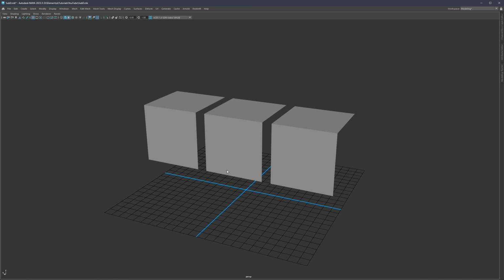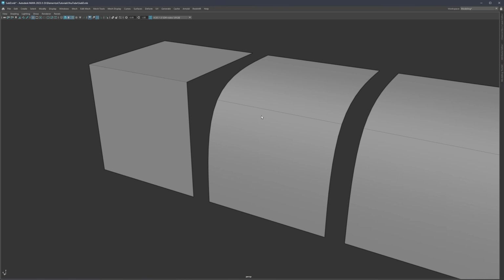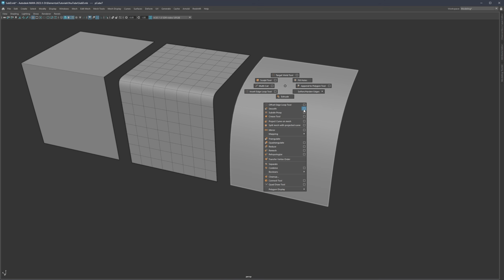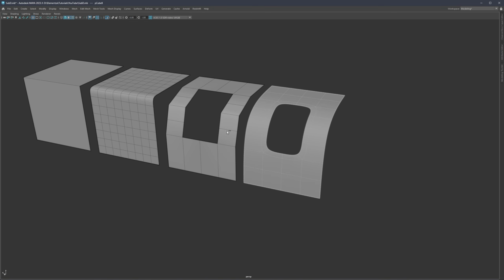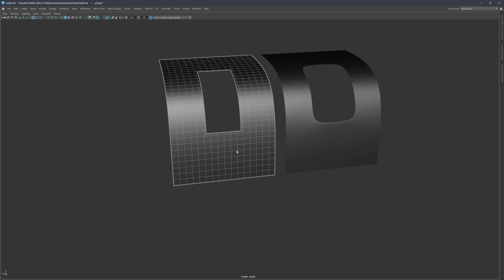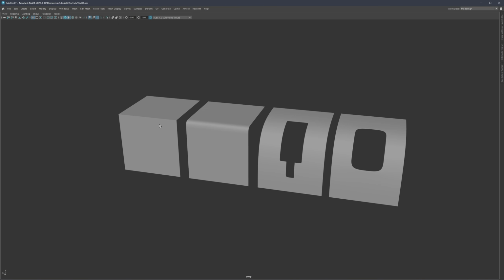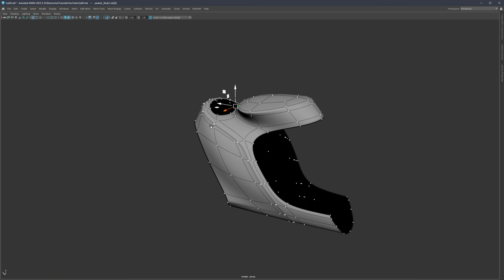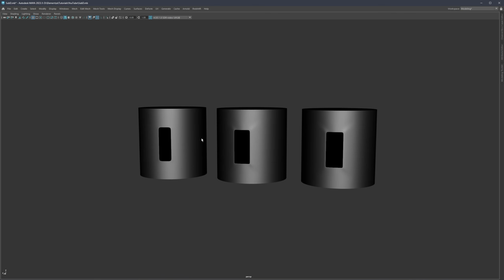When and Why to add Subdivisions in 3D Modeling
🔔 Advance your skills even further with 3D Modeling Masterclass

0:00 When to subdivide our model and why
9:34 Should we model with Smooth Preview On or Off
10:57 Extra tip on pinching